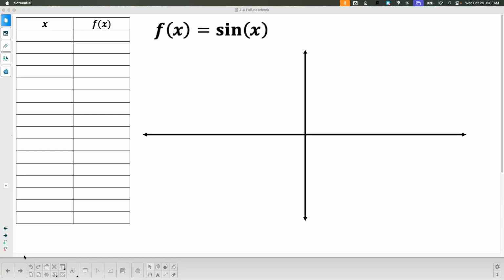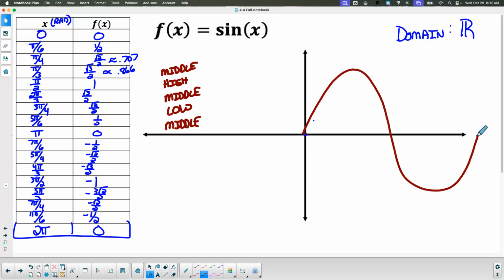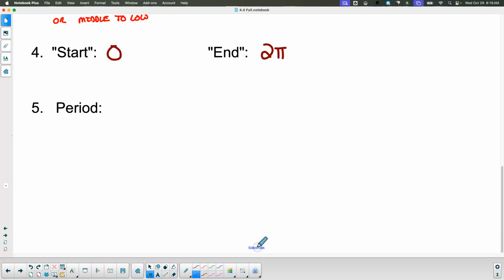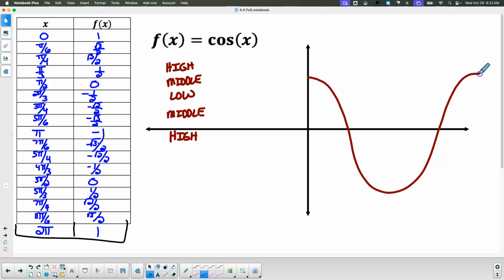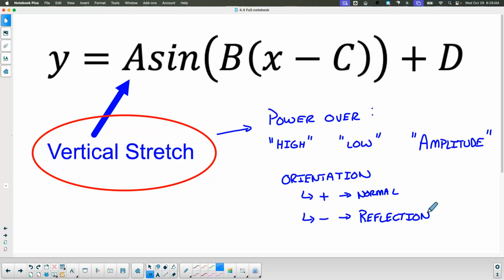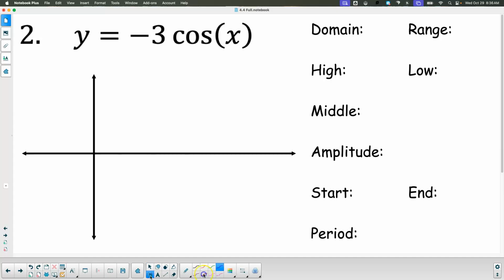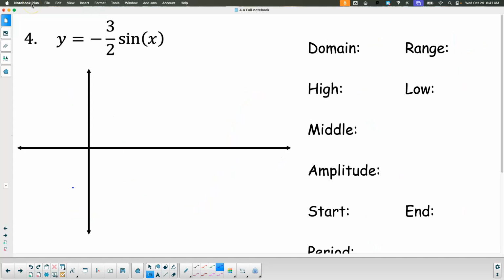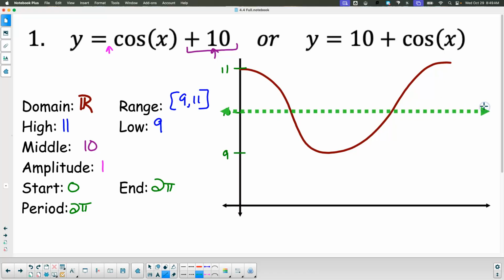Oct. 29 - 4.4 Notes Day 3